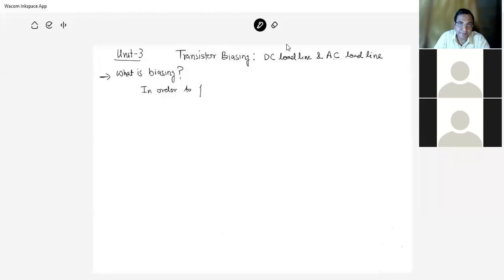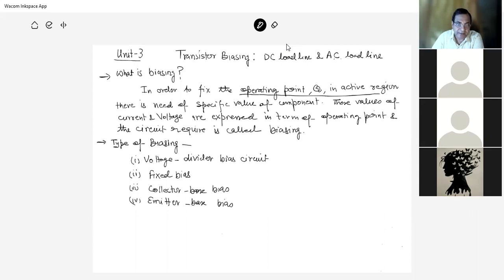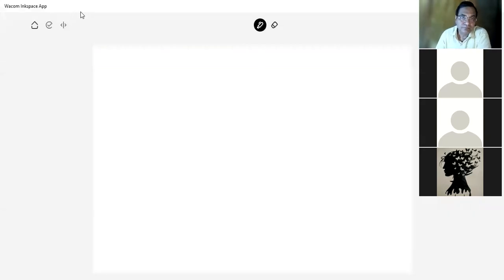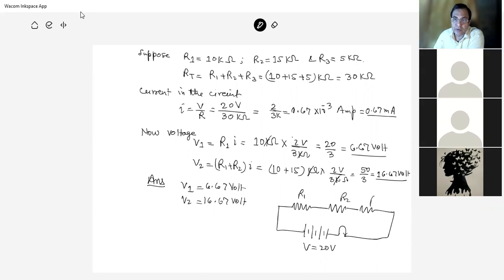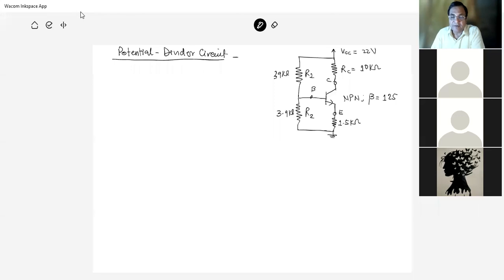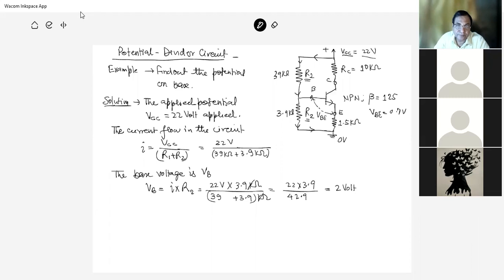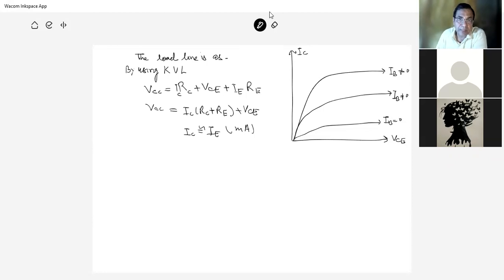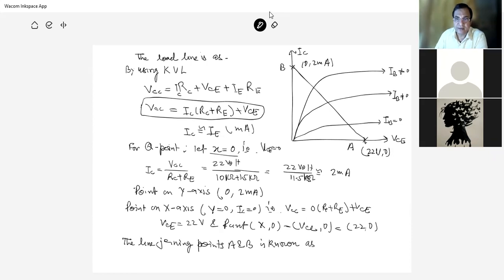Transistor Biasing in CE Configuration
Biasing,  CE Configuration, Potential Divider Circuit, Load Line, Cut-off, Saturation & Active Region